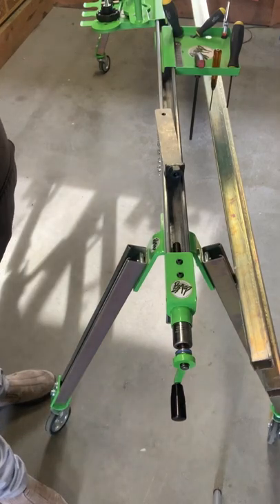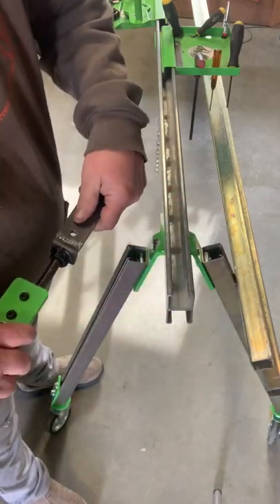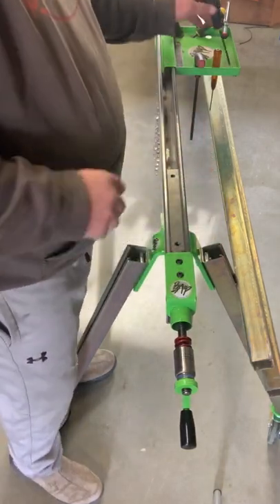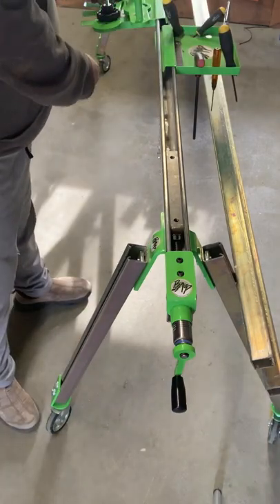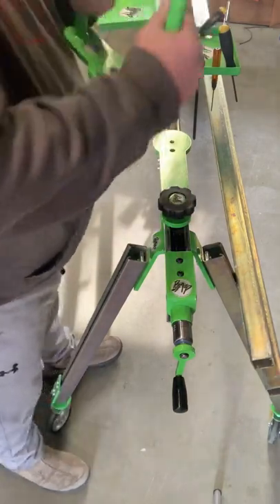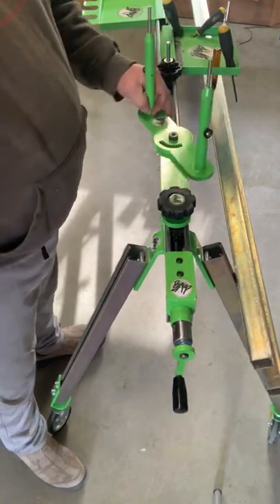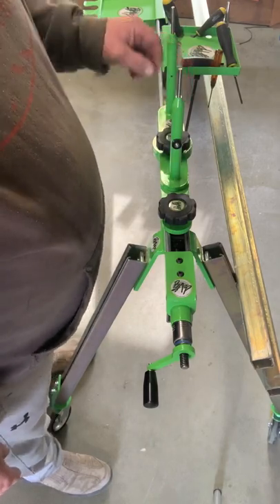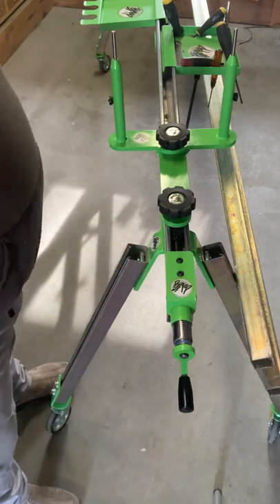BAP swinging 4 post tensioner assembly